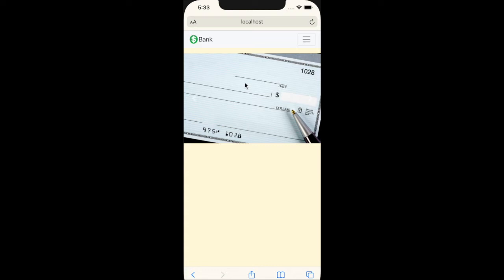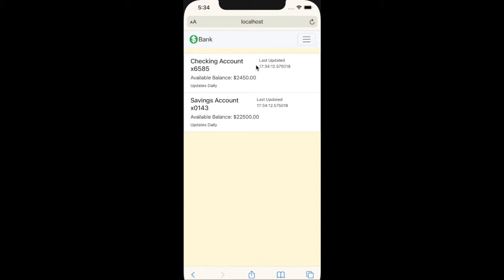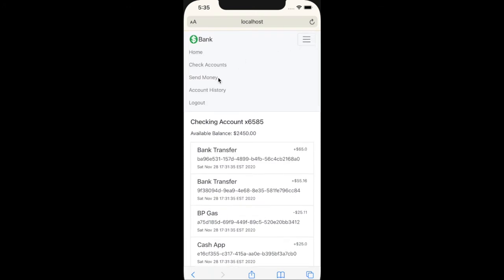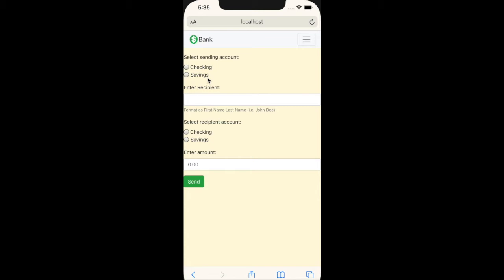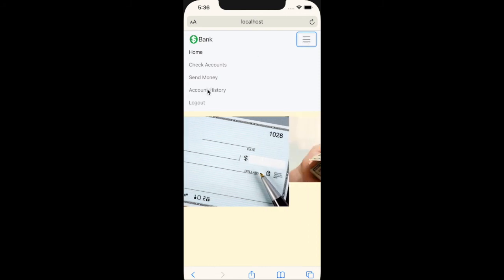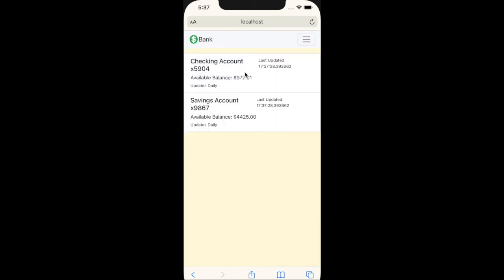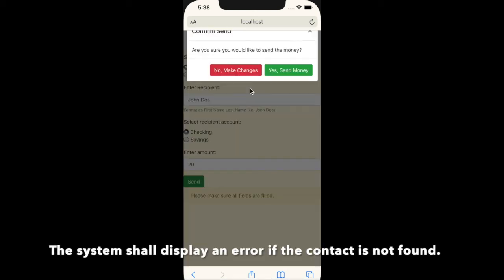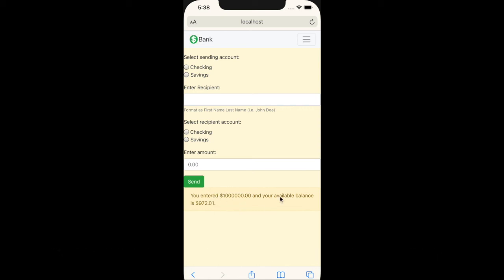Course Project Banking System Demo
Course Project 2 - Banking System
Christopher Polynice